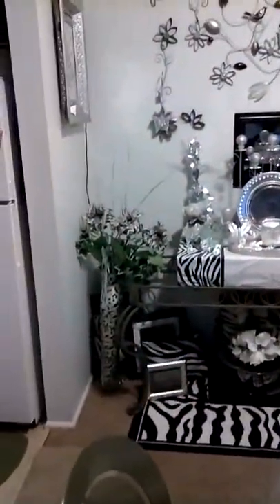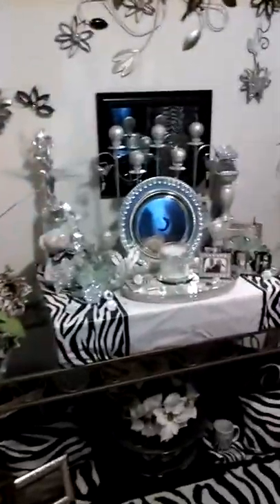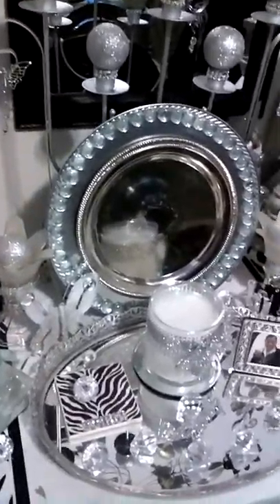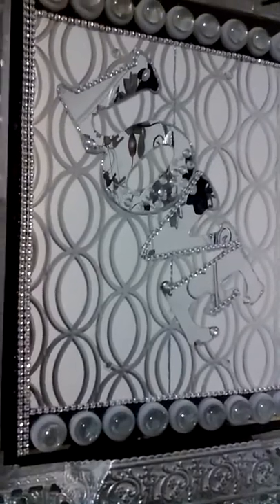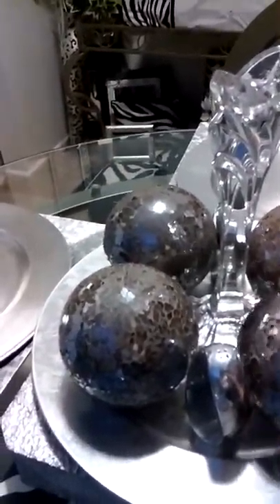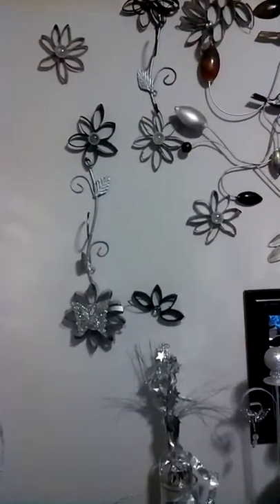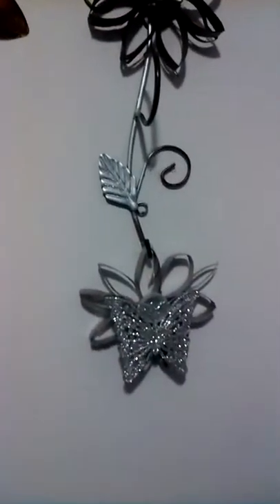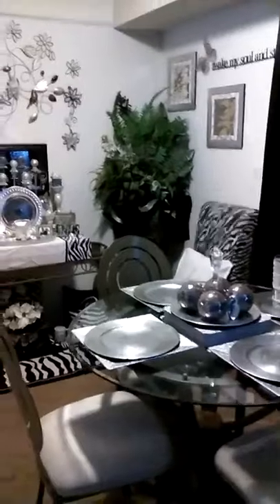Zebra & Sparkle diy dining area